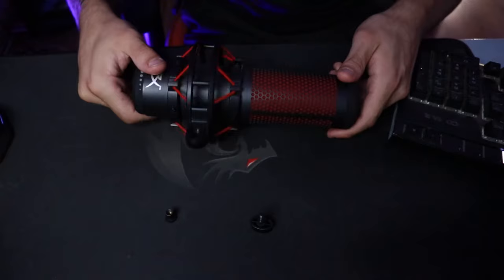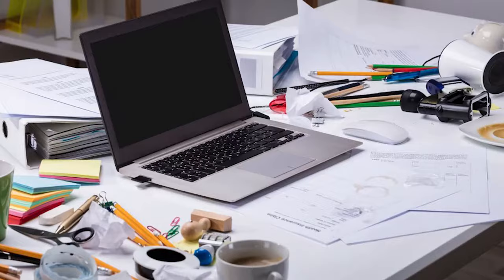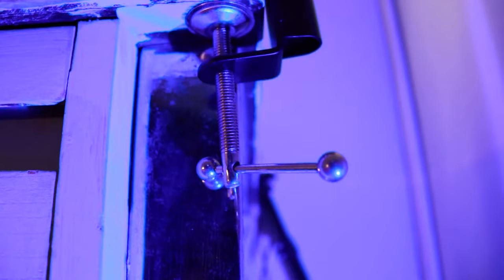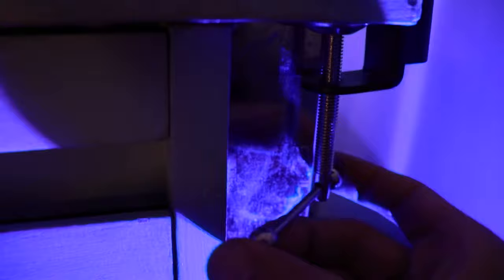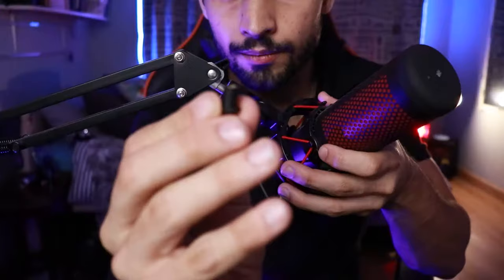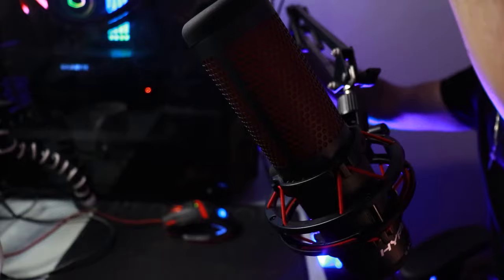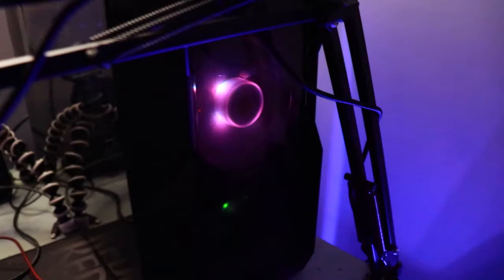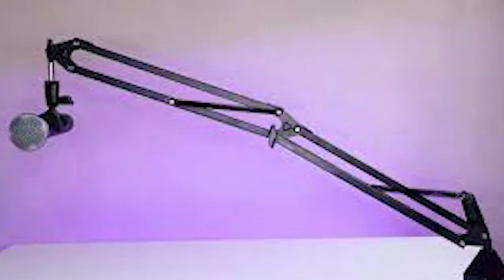How To Set Up Your Boom Arm For Professional Audio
Hey guys! In this video I'm going to show you how to set up your boom arm so that you can get professional audio in your streams and YouTube videos. It's actually surprisingly quick and easy while having the best payoff in improving your audio quality.

When it comes to boom arms it can sometimes feel like an intimidating upgrade. Like which one do I buy? Will my microphone fit on it? Which side of my desk should I place it on? Well let's put your mind at ease and answer those questions.

Boom Arms
⭕️ RODE Boom Arm
⭕️ TONOR Adjustable Suspension Boom Scissor Mic Stand with Pop Filter
⭕️ Magicfun Mic arm Desk Adjustable Suspension Boom Scissor for Blue Yeti Snowball & Other Mics
⭕️ XLR Condenser Microphone, TONOR Professional Cardioid Studio Mic Kit with T20 Boom Arm

⚡️ My Gear

TIME STAMPS
00:00 - Hey Errrbody
00:05 - How To Set Up Your Boom Arm For Professional Audio
00:27 - Do this before you set up your boom arm
00:59 - How To Sound Professional
01:26 - Will This Boom Arm Fit On My Desk?
01:53 - How To Attach The C-Clamp To Your Desk
02:16 - How To Attach Your Mic To Your Boom Arm
03:08 - How To Hide Your Mic Cable
03:41 - FAQ
03:48 - Which Boom Arm Do I Use?
04:06 - Will My Mic Fit This Boom Arm?
04:12 - Which Boom Arm Do I recommend?
04:22 - Heavy Mic Boom Arm?